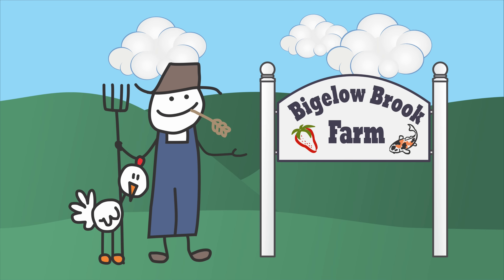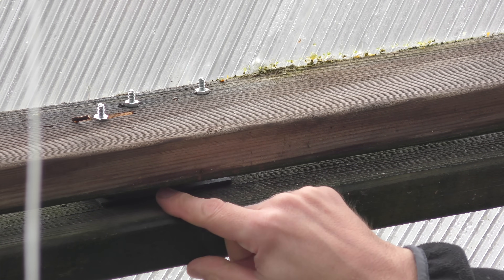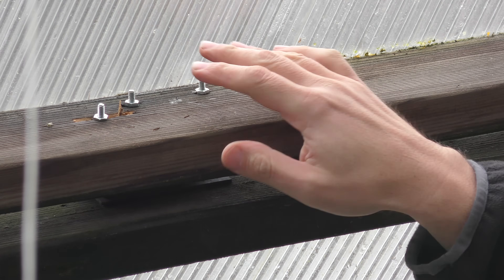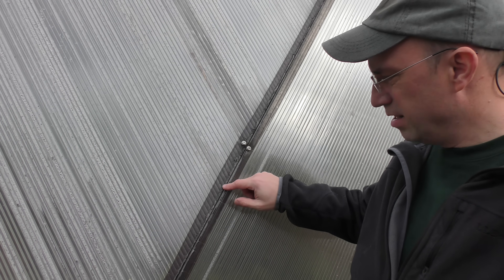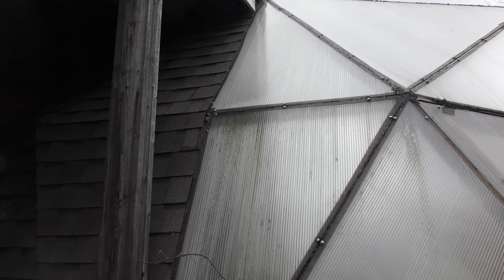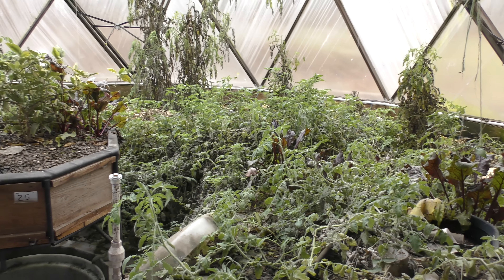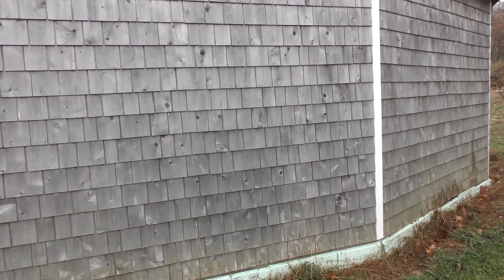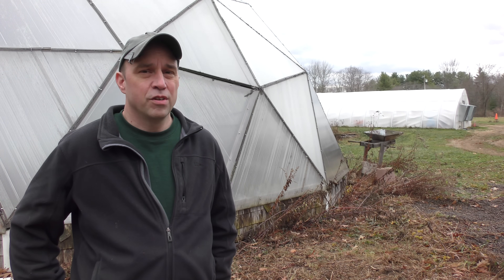My DIY dome is FAILING 😟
NOTE: This is NOT a Growing Spaces dome. I built it myself from scratch.

I have some problems with the geodesic dome greenhouse and might have a plan for it.